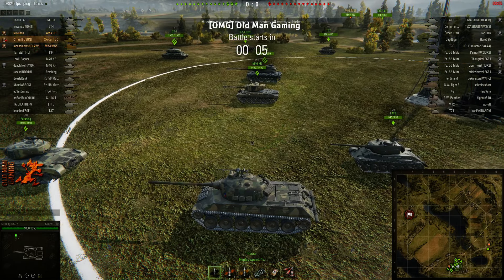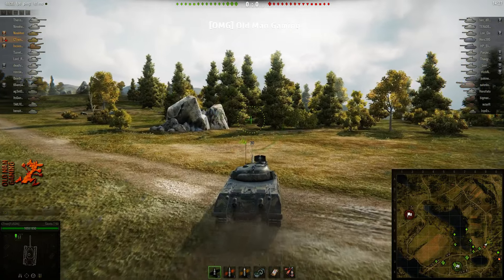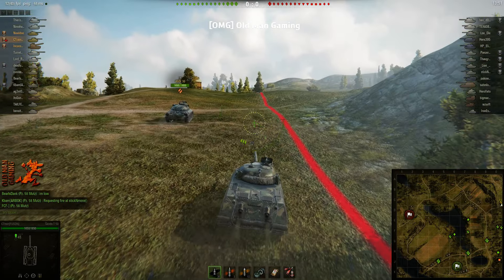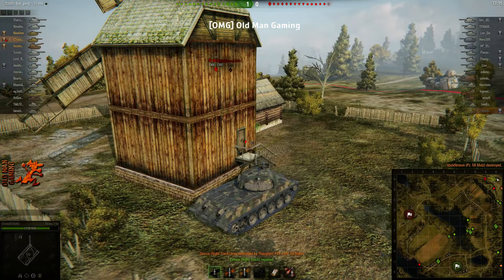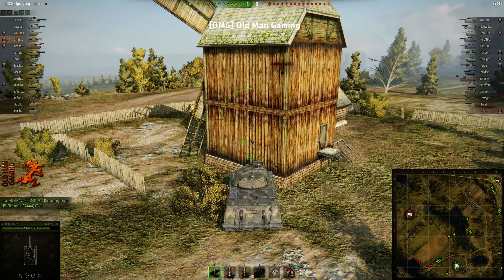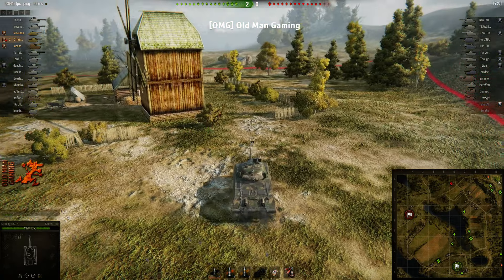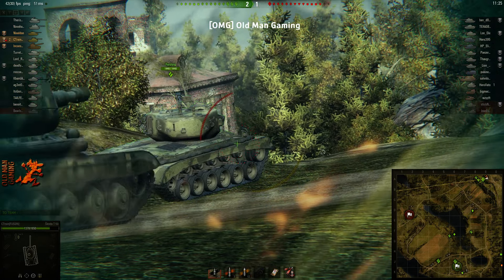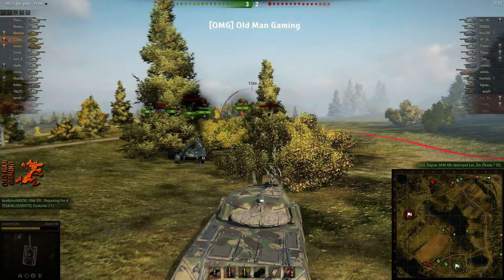World of Tanks; Škoda T 50, OP? Oh yeah.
This is the first time I've gotten a high tier new tank that was released OP before it got nerfed. And I love it! From the "receiving" end of this tank it seemed OP. From the giving end, I see it is. Awesome tank!